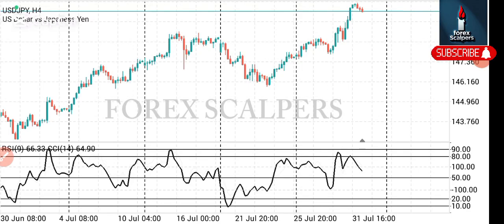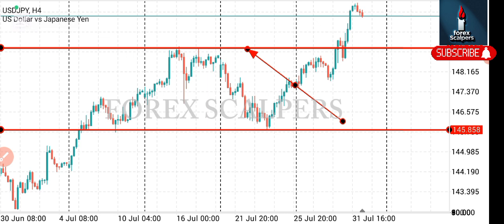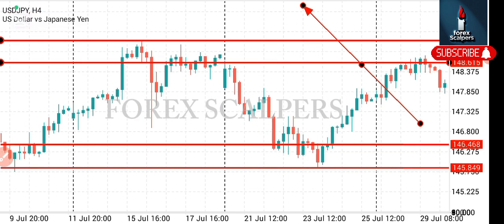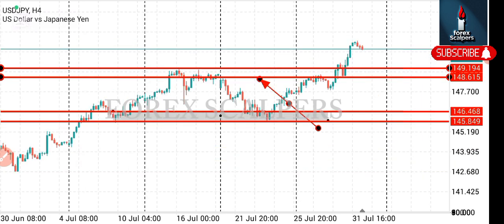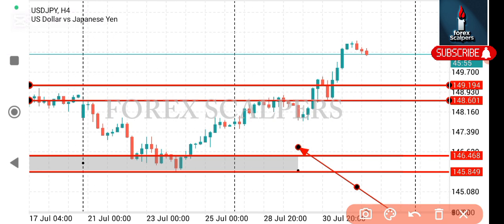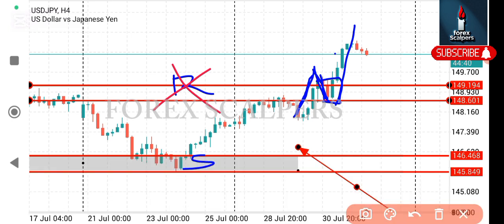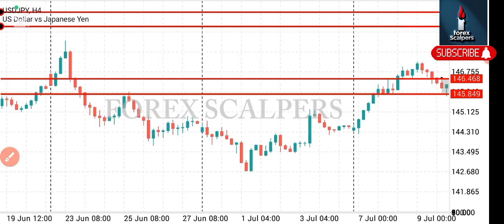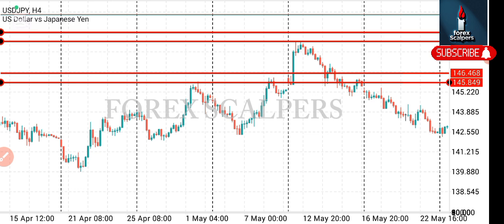Key Support And Resistance Zone For Beginners Forex Traders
Are you a beginner Forex Trader struggling with how to identify and mark Key Support And Resistance Zone?
Search no more, this video is for you!

In this video I will be sharing with you how to identify and mark Key Support And Resistance Zone like a Pro even as a Beginners Forex Trader.